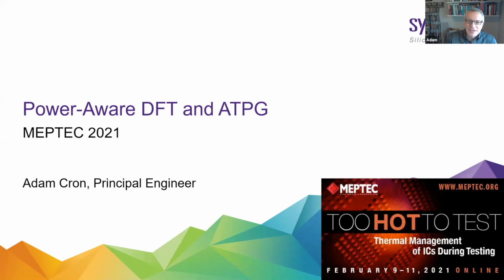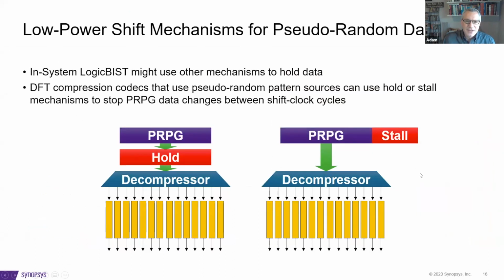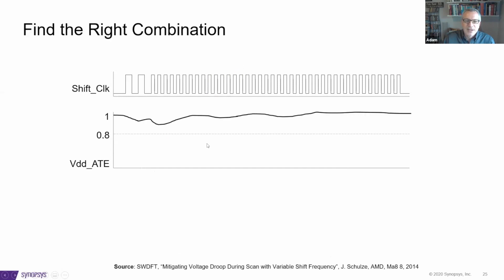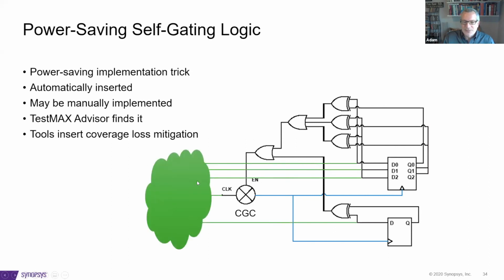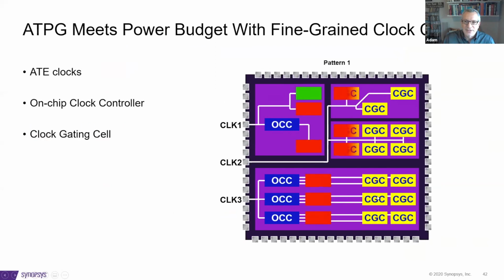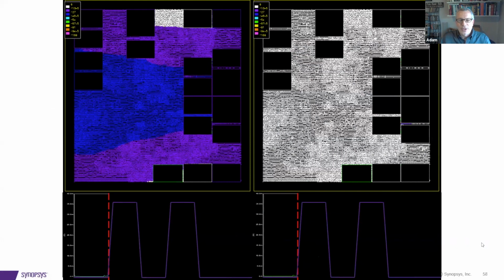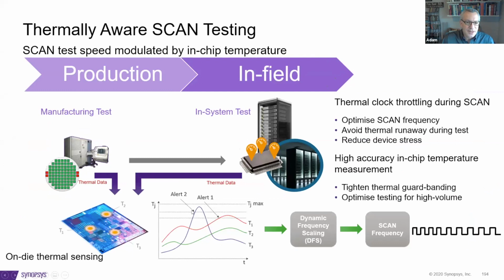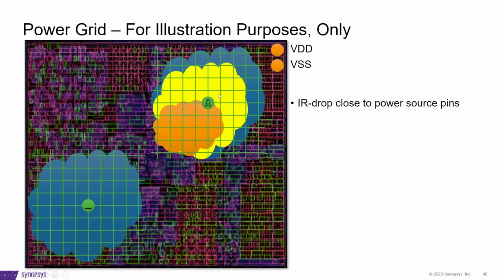Too Hot To Test - Adam Cron: Correlation of Low-Power Synthesis and Test Capabilities to Silicon...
Too Hot To Test Workshop 2021
"Correlation of Low-Power Synthesis and Test Capabilities to Silicon by EDA"
Adam Cron - Synopsys

Today’s EDA tools have integrated and creative facilities to analyze and mitigate power use at test application time. These features encompass both the DFT synthesis capabilities and test pattern generation components, as well as in-system measurement capabilities for calibration and correlation routines. Recent tool automation has integrated mainstream power analysis tools with pattern generation to guide the tools to prepare patterns that don’t break the budget. But the feature set is wide and deep. Some features mitigate shift power; with some tailored to the specific DFT architecture being addressed. Other features mitigate capture power. Some features apply to the hardware. Others apply to the pattern generation step. In addition, process, voltage, and temperature monitor insertion and integration with powerful analysis capabilities have presented designers with the tools needed to correlate pre-tape-out analysis with in-system measurement. This presentation will list power reduction features (some available in many EDA tools) and explain the correlation efforts with silicon models and in-system measurement results.